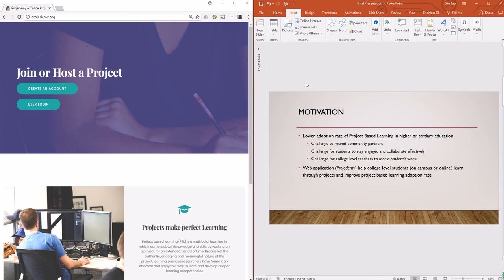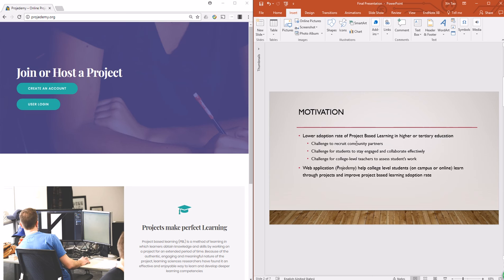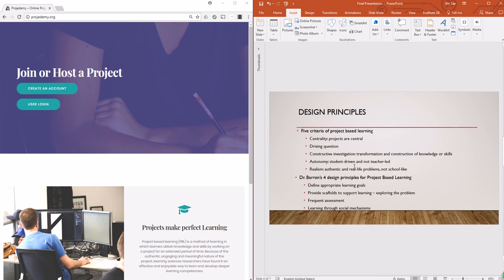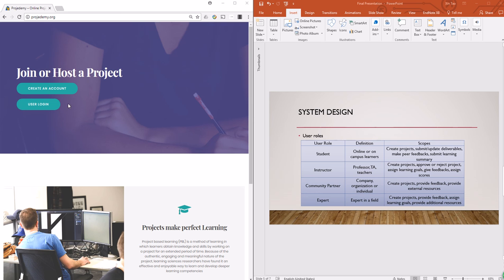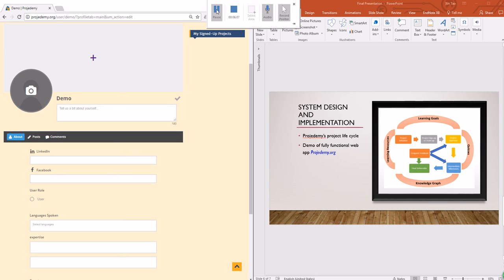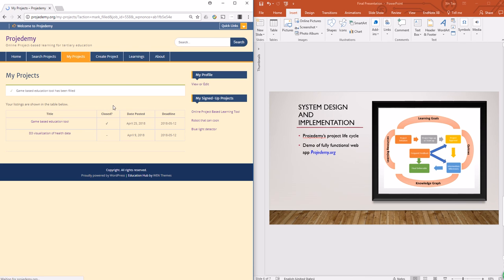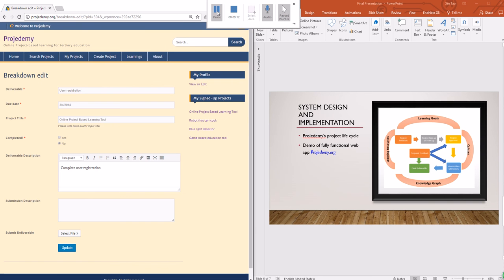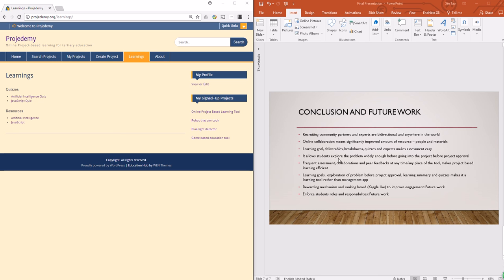CS6460 Project final presentation